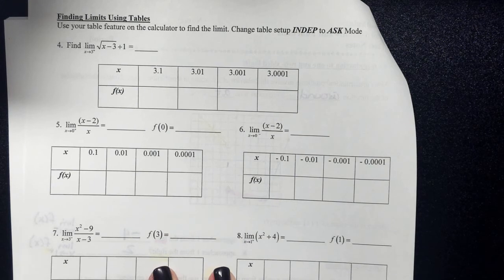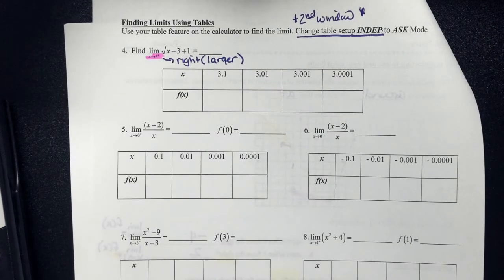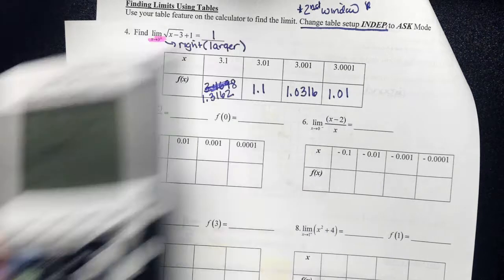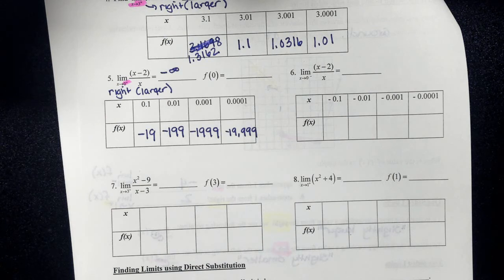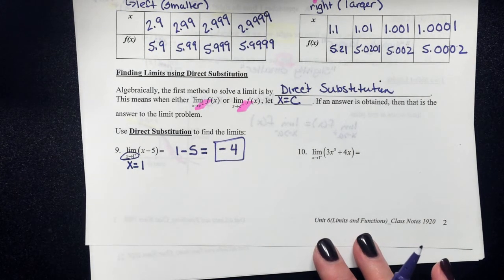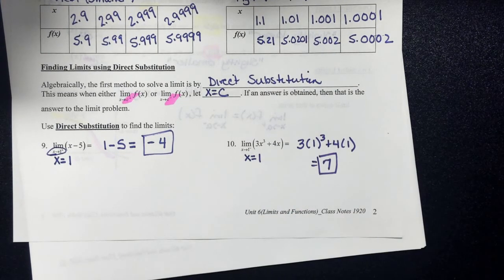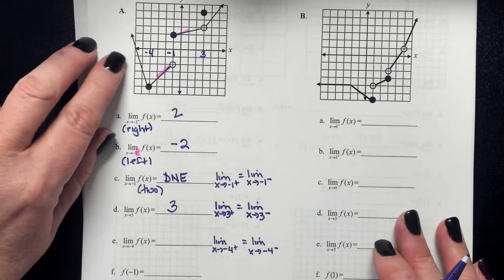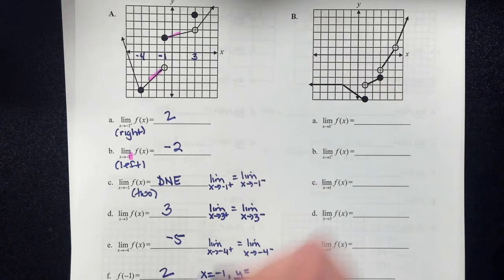6.1 Class notes (pages 1-4_